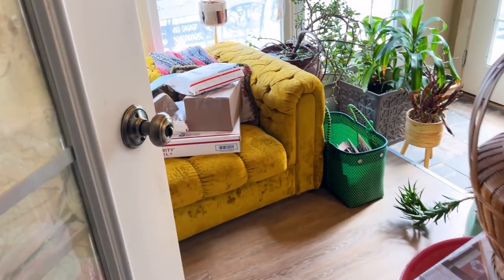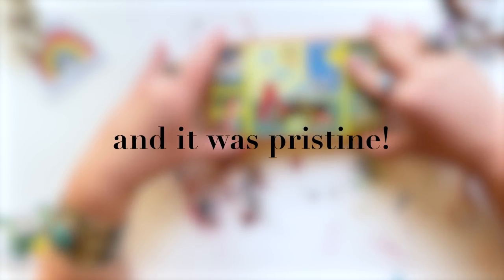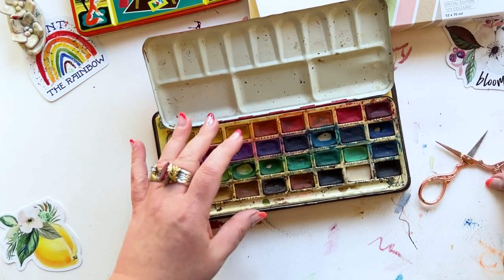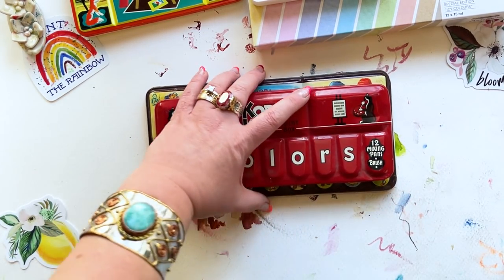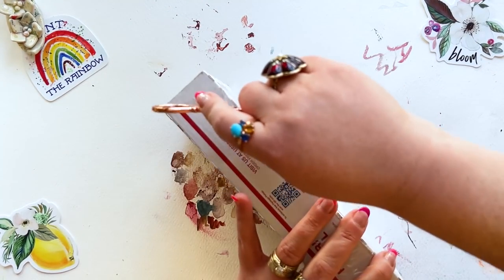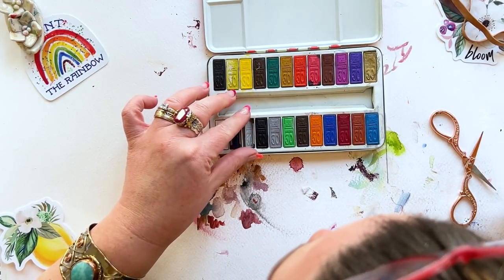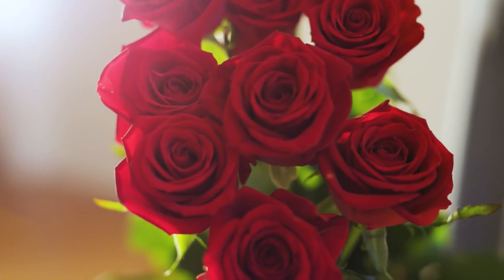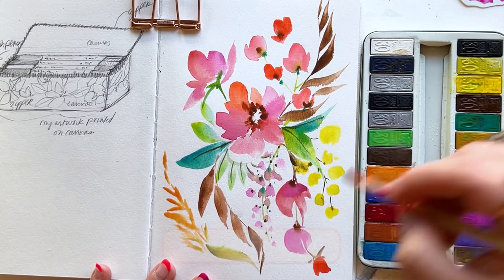Watercolor Haul + 70 Year Old Palette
I found this palette and realized quickly I really dig testing old art supplies! The colors were over the top and I'm still feeling like I struck gold!

Chapters

0:00 - Intro
1:29 - Unboxing my haul
6:09 - The One

PAINT:
Angora Vintage German watercolor palette

PAPER: ETCHR sketchbook

BRUSHES:
The Art for Joy’s Sake Brush Collection